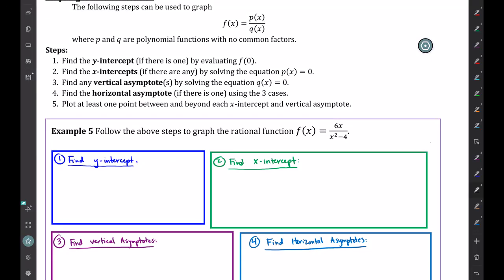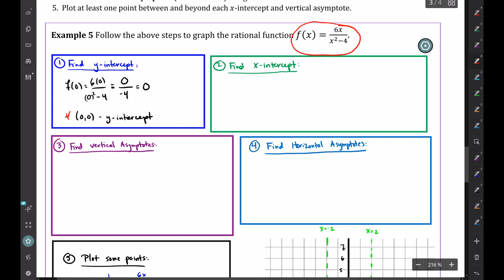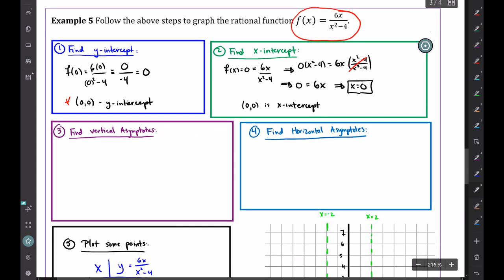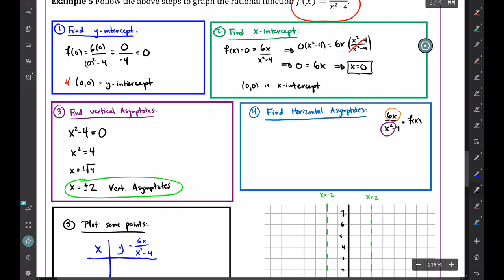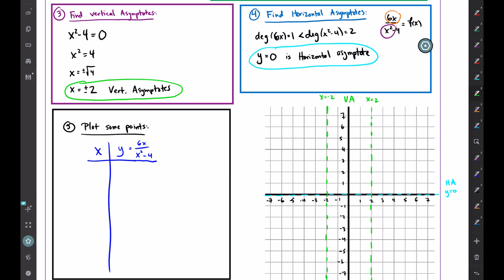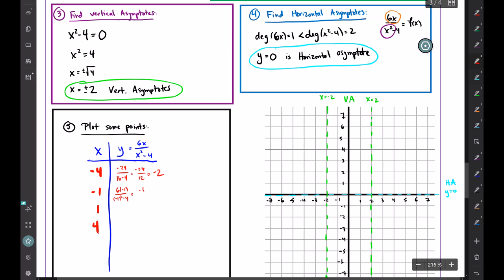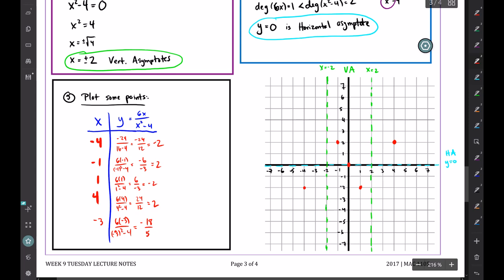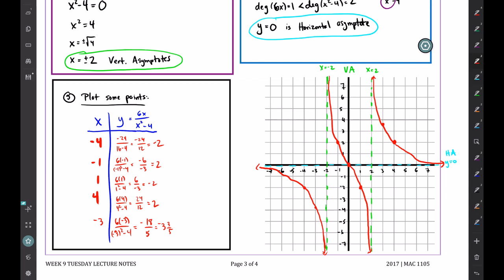Week 9 Tuesday Video Lecture Notes Part 2